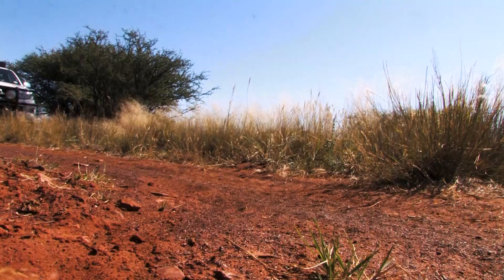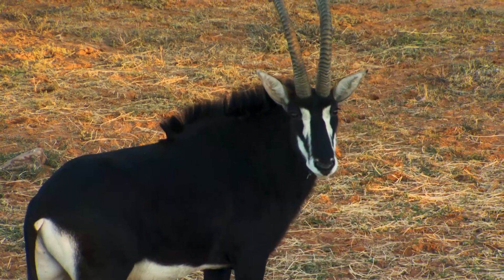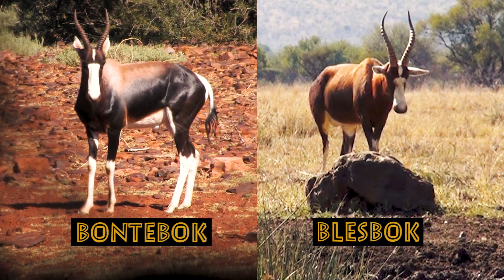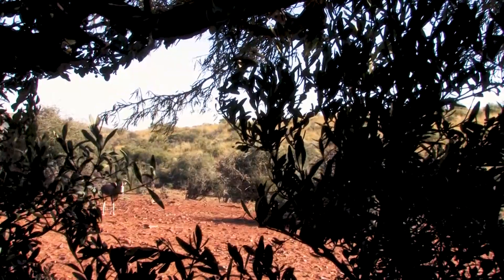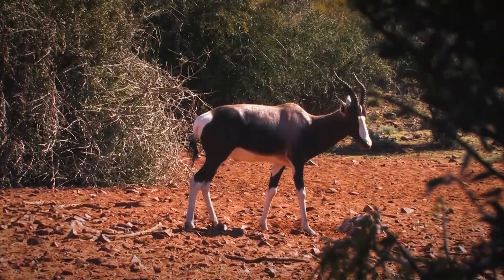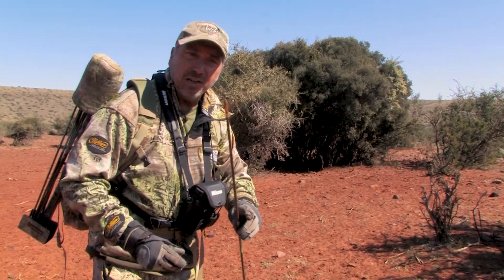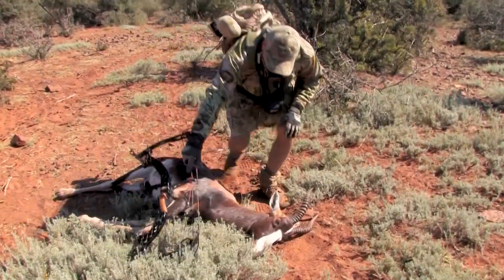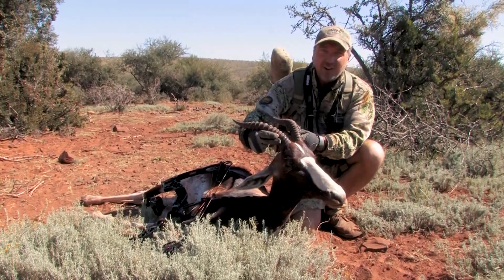Rainbow Antelope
Adventure Bowhunter Tom Miranda builds a blind near a cattle watering tank in Southern Africa in pursuit of the rare and elusive rainbow antelope... the Bontebok. Bow and Broad heads only!